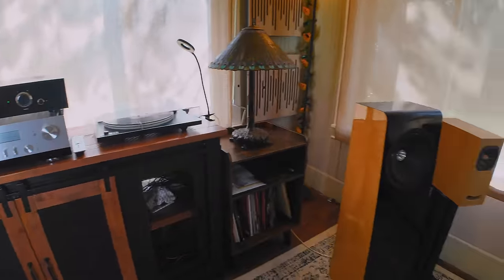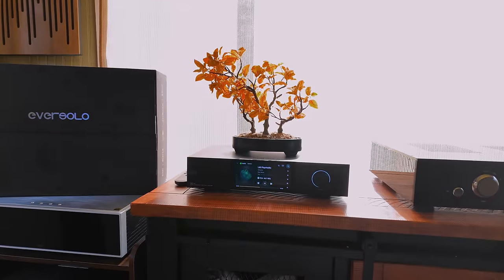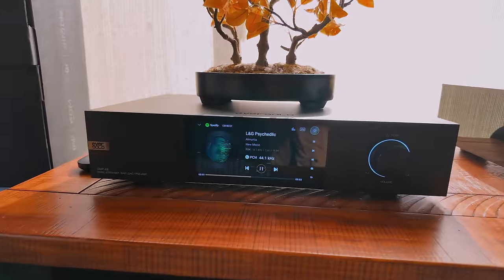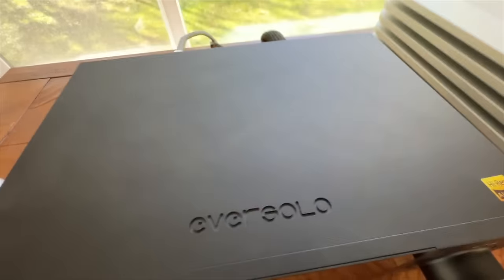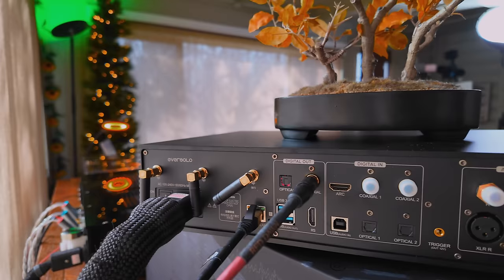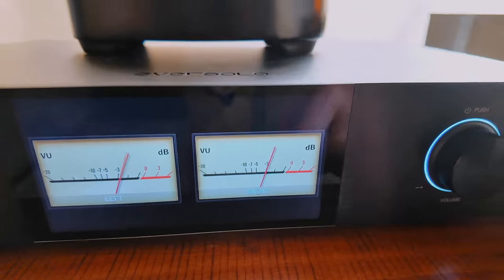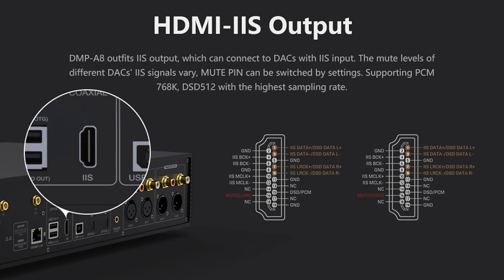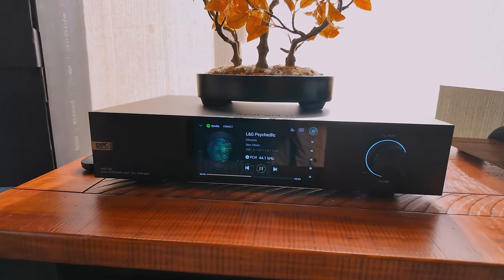Is this the new KING of STREAM? The EVERSOLO DMP-A8 Review and Comparisons! Way better than the A6?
Today I talk about the new Eversolo DMP-A8 Digital Music Streamer which also houses a high end AKM DAC that brings more warmth with an immersive and sweet sound vs the DMP-A6. The preamp here is also very nice as is the fact that the app made for this is now my favorite app from any company that makes music streamers. Yea, It's good.

In this video I compare it to the DMP A-6 and the $5200 HiFi Rose RS130 Flagship Streamer, that doesn't even have a DAC! I also compare it to the DMP-A6!

Eversolo has been kicking butt and taking names with these new line of streamers and today I want to share my thoughts on the newest DMP-A8.

The DMP-A6 Master Edition can be found at Amazon (prime)